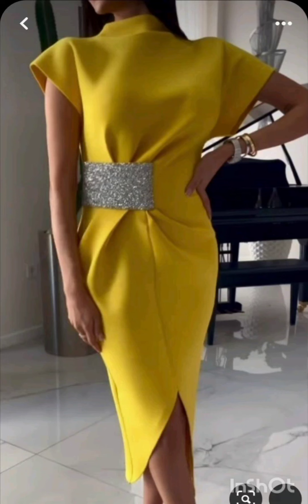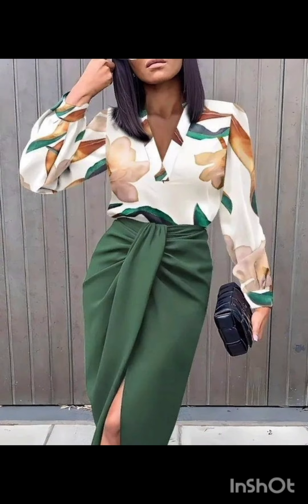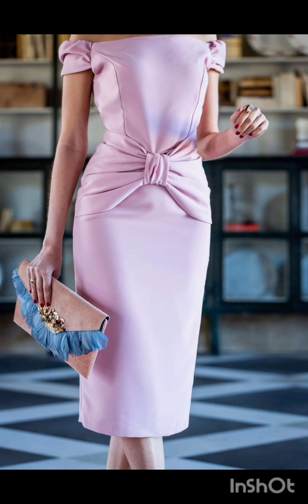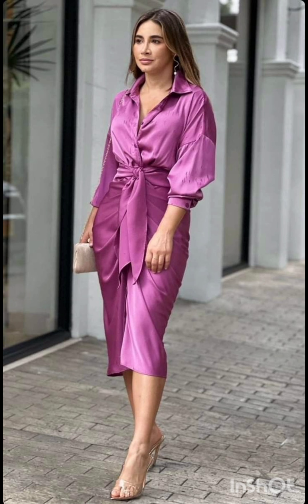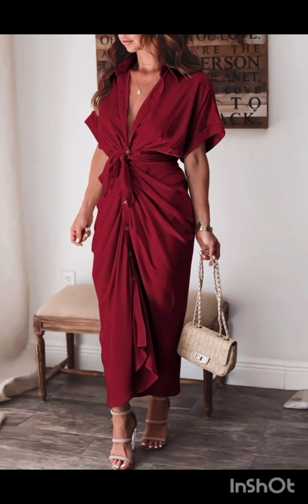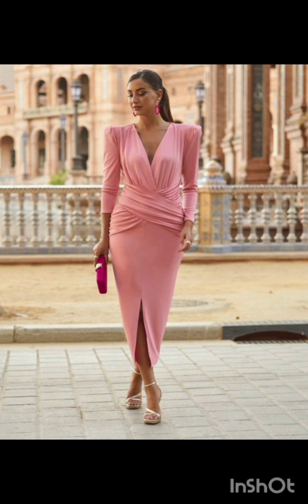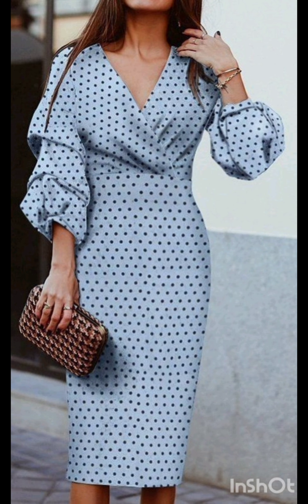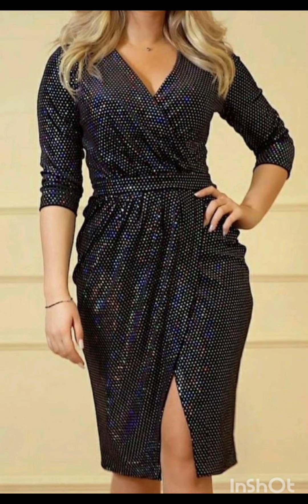VESTIDOS DE FIESTA👗 hermosos vestidos largos para inspirarte 😉